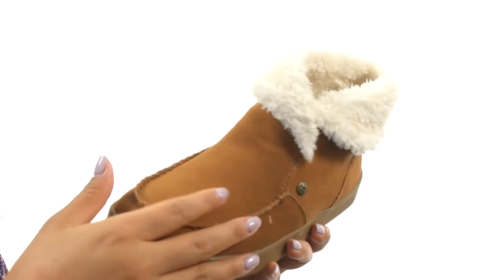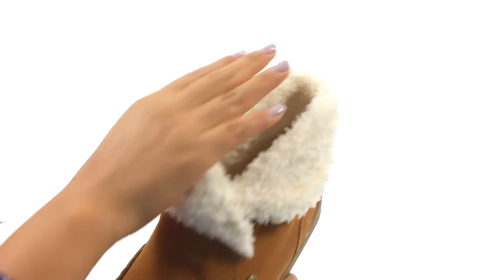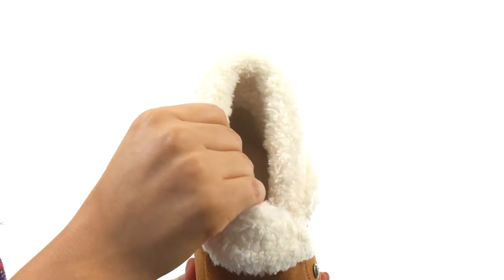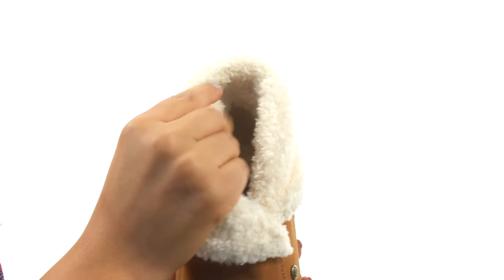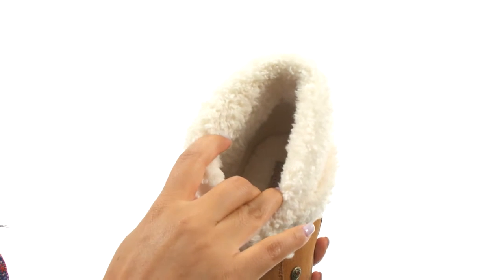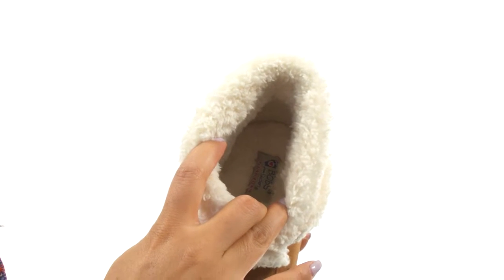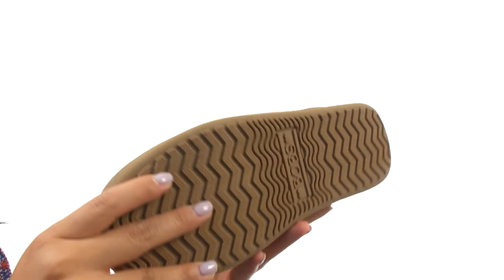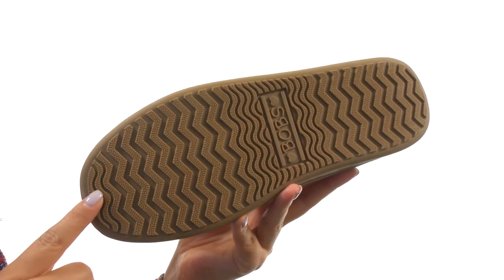BOBS from SKECHERS Cozy High - Mittens SKU:8771567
You'll be smitten by the faux fur comfort of BOBS from SKECHERS® Cozy High - Mittens slipper boot.
Soft suede and textile upper.
Easy slip-on design.
Cuffable moccasin style silhouette with whipstitch accent.
Soft plush faux fur lining.
Memory foam cushioned footbed.
Updated lightweight shock absorbing midsole.
Flexible rubber indoor and outdoor traction outsole.
BOBS logo metal accent.
Imported.